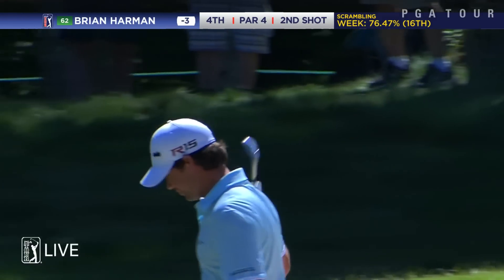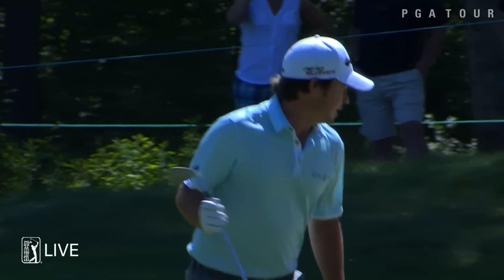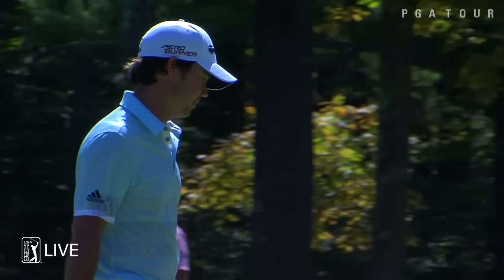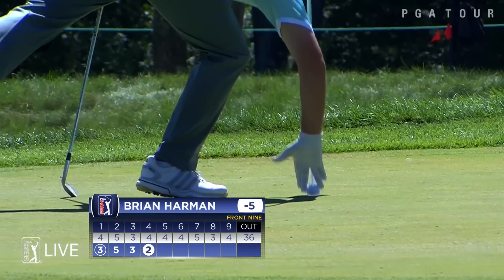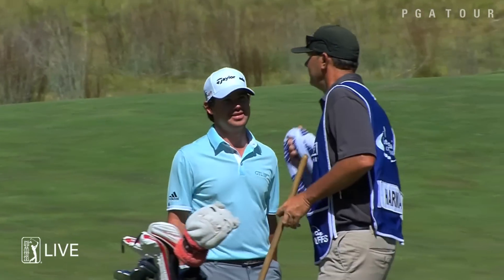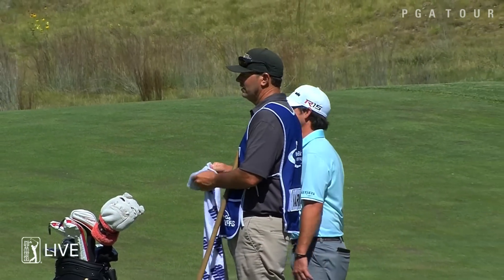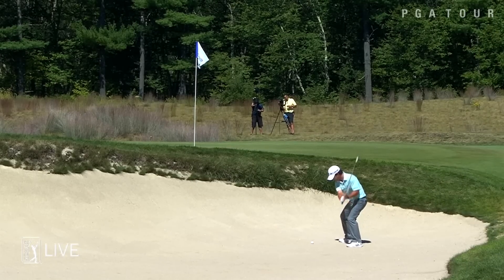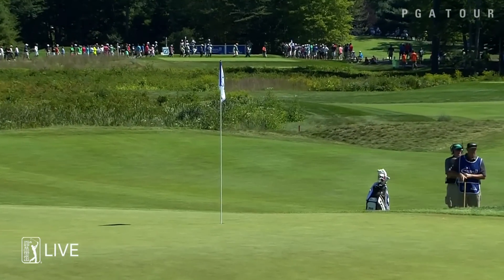Brian Harman’s beautiful eagle hole out at Deutsche Bank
In the third round of the 2015 Deutsche Bank Championship, Brian Harman’s bunker blast from 28 feet drops in for eagle on the par-4 4th hole. This highlight is delivered by PGA TOUR LIVE. .